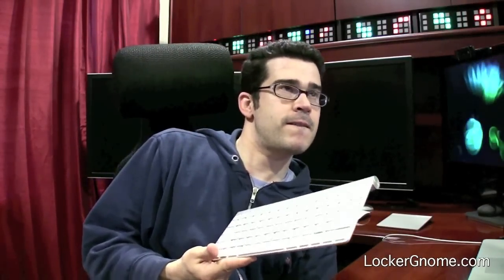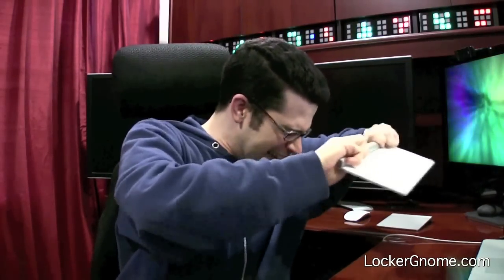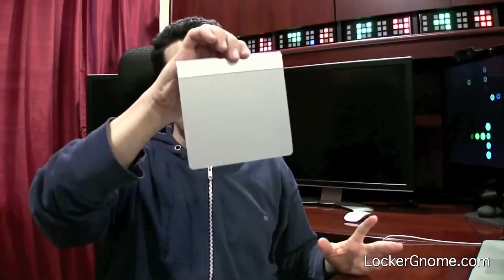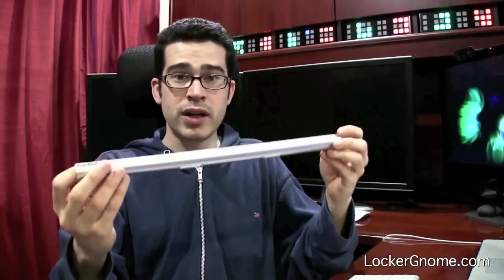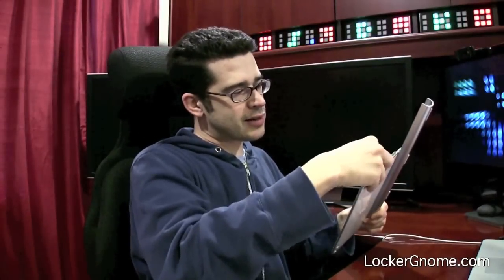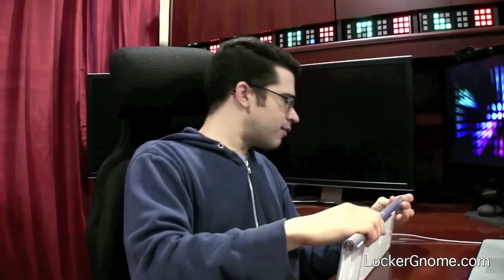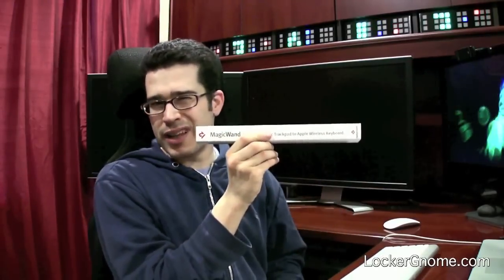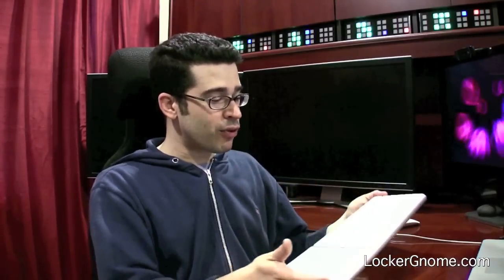MagicWand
/what-makes-a-great-computer-accessory/ The MagicWand is an accessory that combines Apple's Magic Trackpad to your Apple Wireless Keyboard. The result of the combination is basically an all-in-one input device you to take to the sofa, desk, or anywhere else you might want to go. Would the MagicWand work for you?